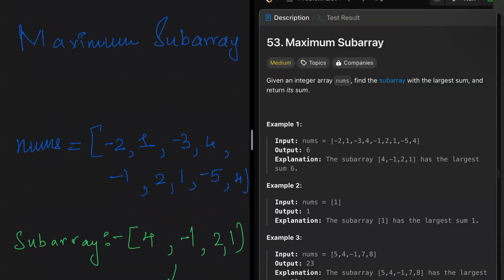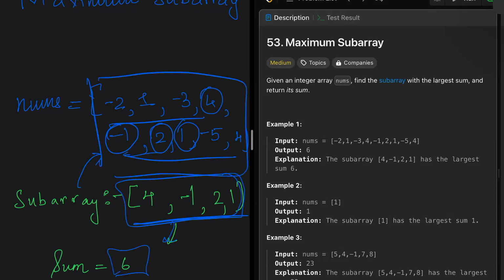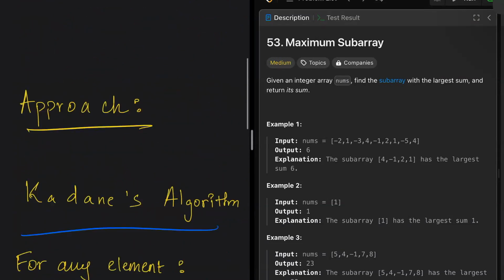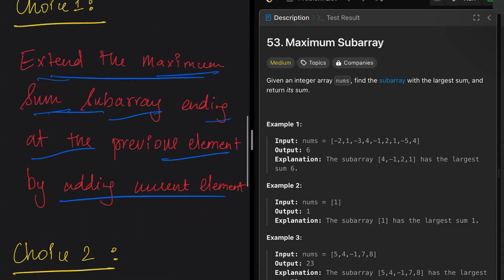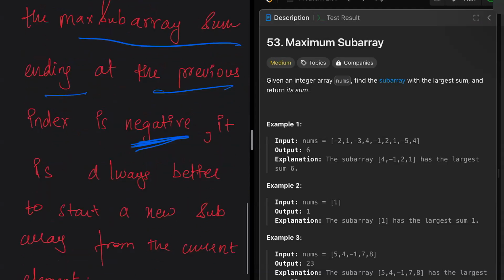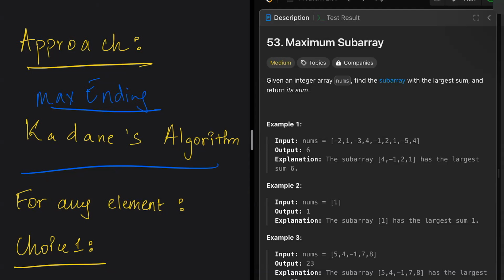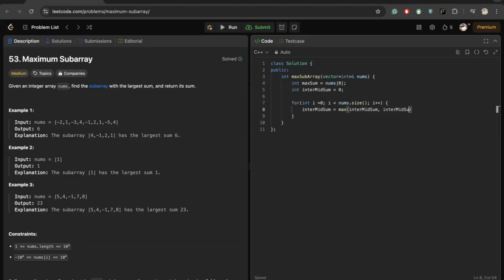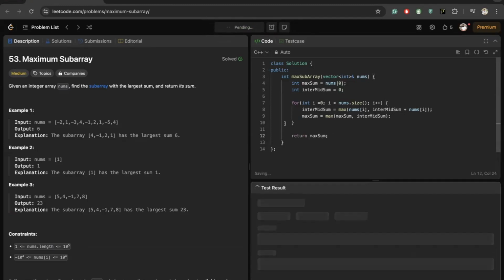Maximum Subarray | Leetcode